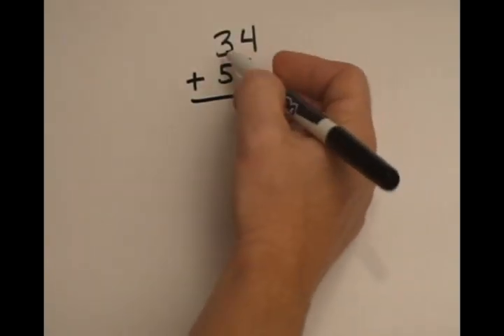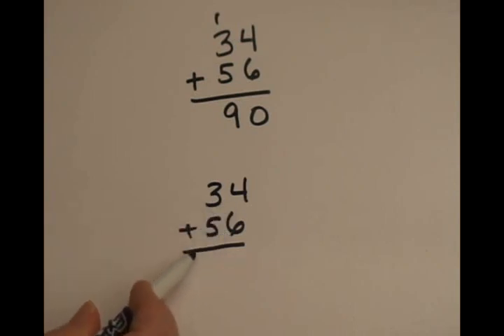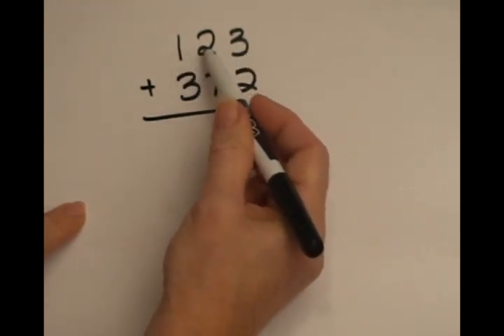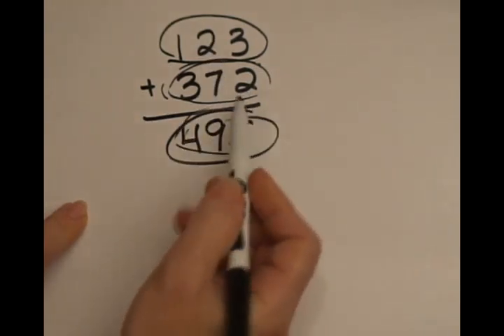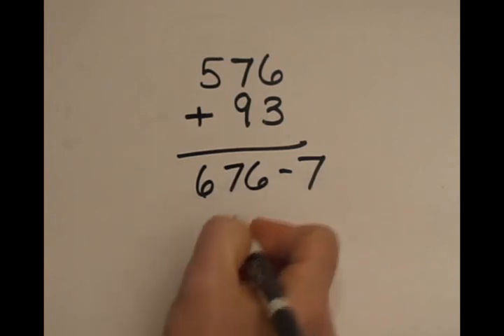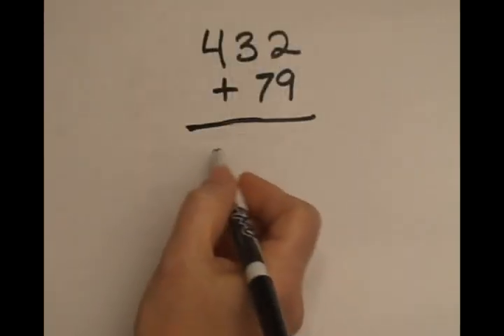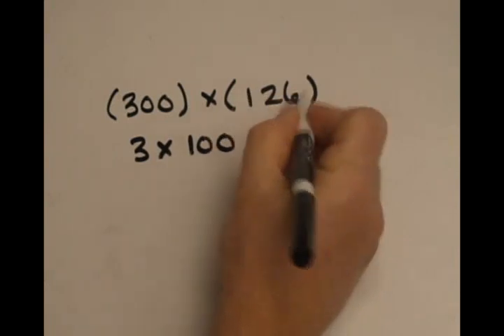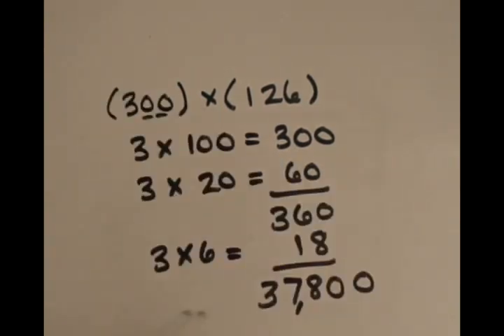How to Add and Multiply FAST in Your Head (Amaze & Inspire your kids!)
How to Add and Multiply FAST in Your Head

Are your kids struggling with MULTIPLICATION and ADDITION? Sometimes it can be helpful to learn a quick "math trick" because it gets kids curious about WHY it works, which can re-spark their interest in math and also the learning process. Especially if you make it fun and interesting!

So whether you're studying for an exam or just want to deepen your understanding of math, this video is for you!